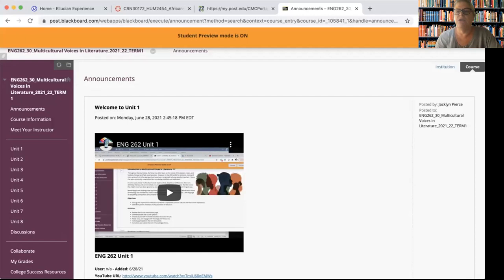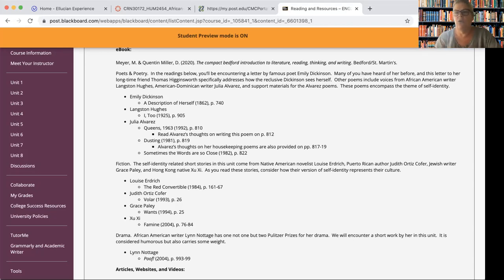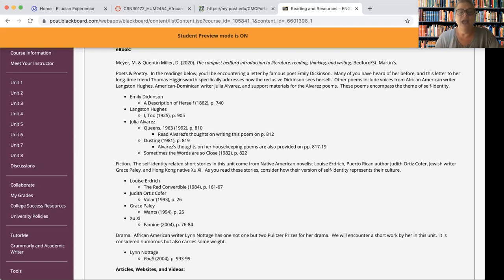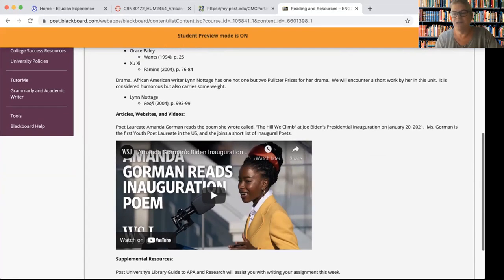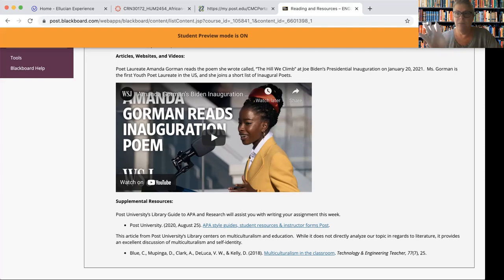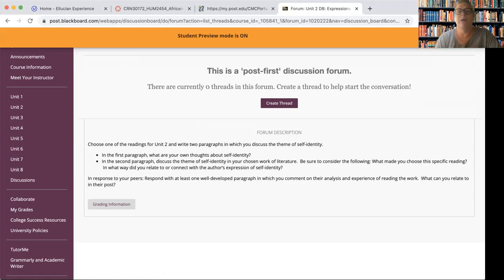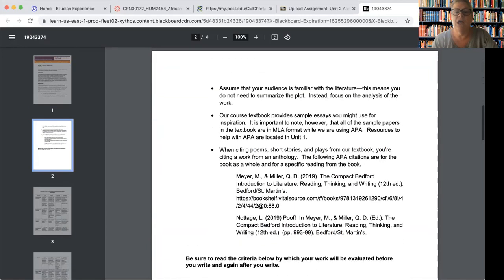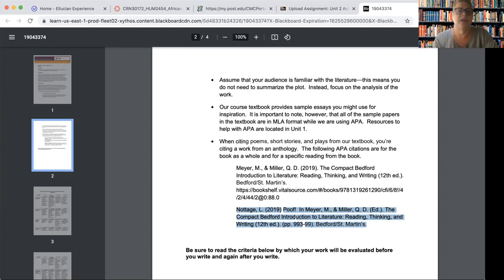ENG 262 Unit 2 Walkthrough